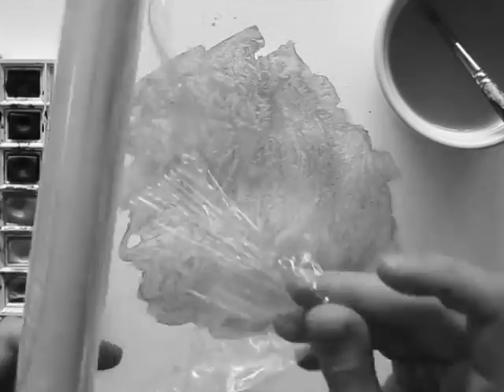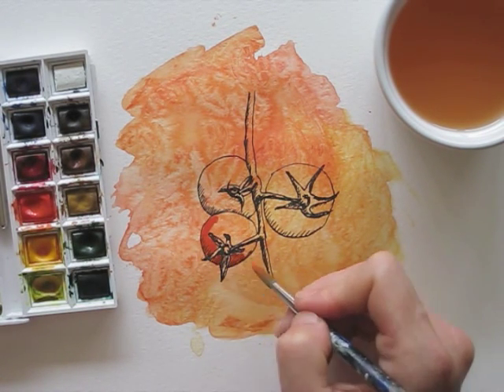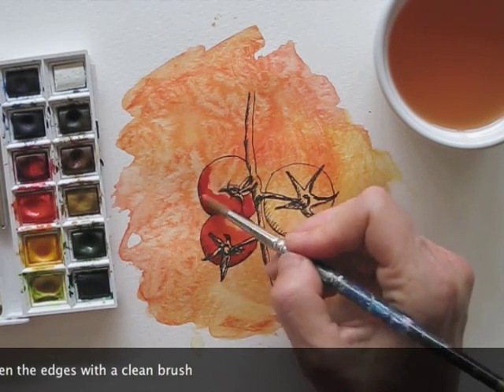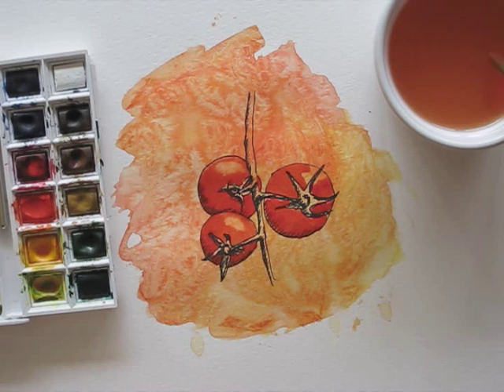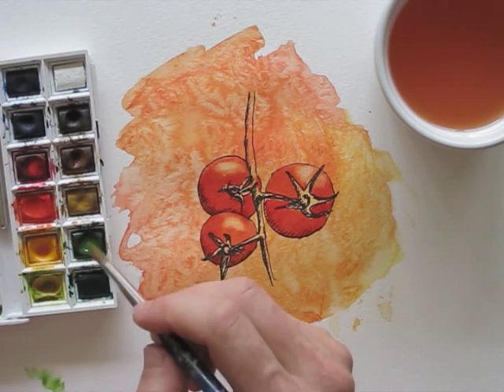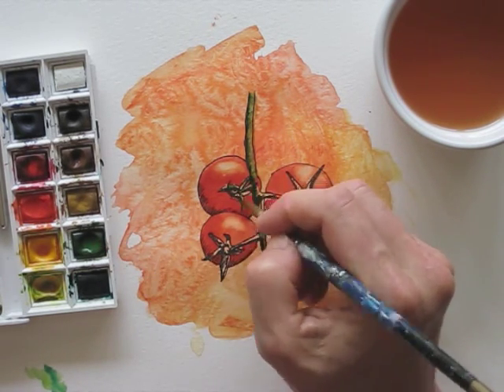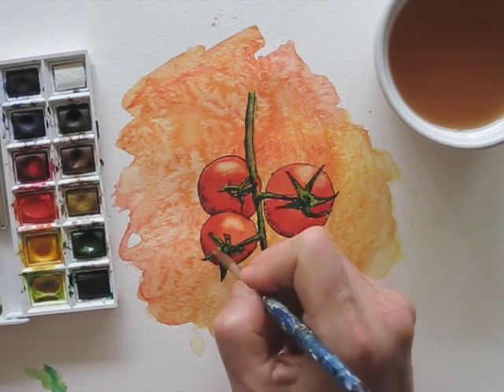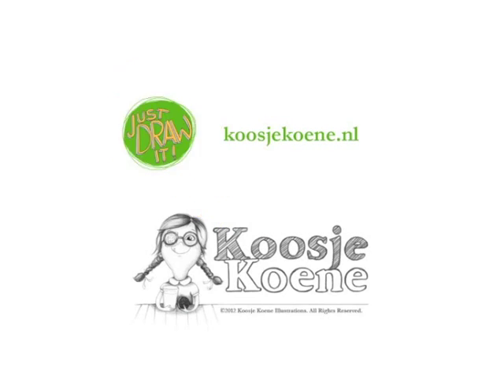DraWTipTuesday - shiny tomatoes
The tomatoes I drew last week could use some colour, so I took out my watercolour set again and painted them red with a silky shine